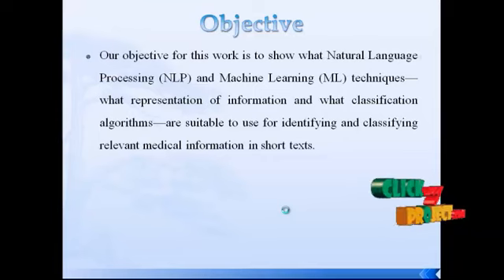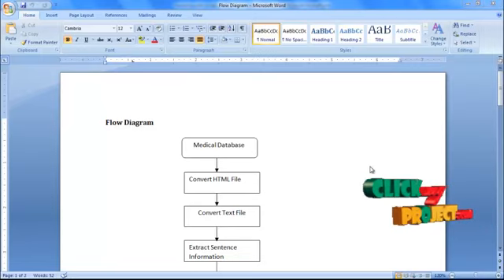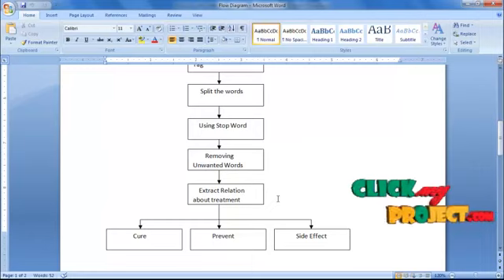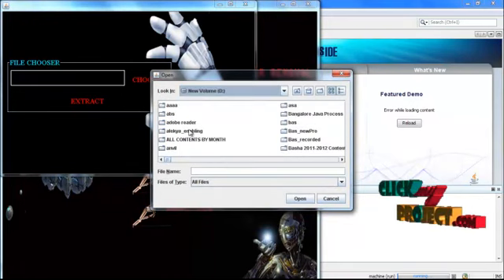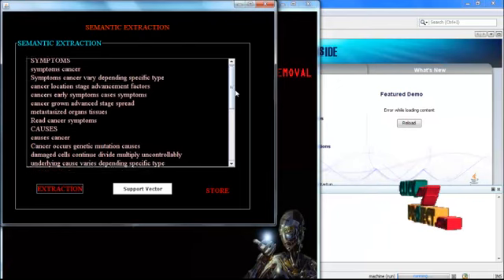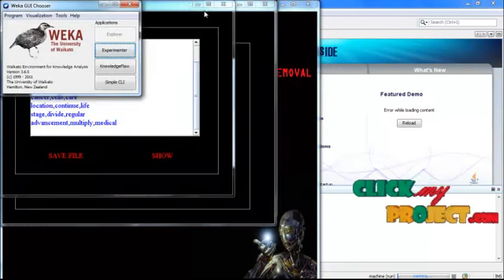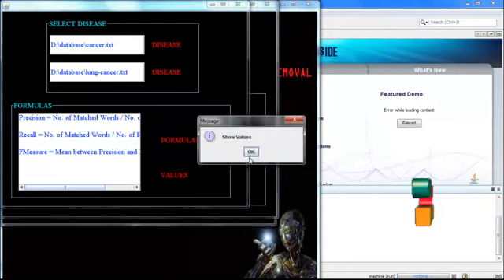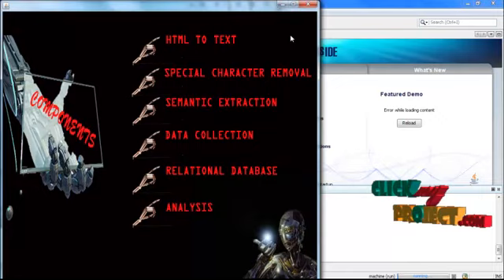Final Year Projects | A Machine Learning Approach for Identifying Disease-Treatment Relations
Final Year Projects | A Machine Learning Approach for Identifying Disease-Treatment Relations in Short Texts

Including Packages
* Complete Source Code
* Complete Documentation
* Complete Presentation Slides
* Flow Diagram
* Database File
* Screenshots
* Execution Procedure
* Readme File
* Addons
* Video Tutorials
* Supporting Softwares

Specialization
* 24/7 Support
* Ticketing System
* Voice Conference
* Video On Demand *
* Remote Connectivity *
* Code Customization **
* Document Customization **